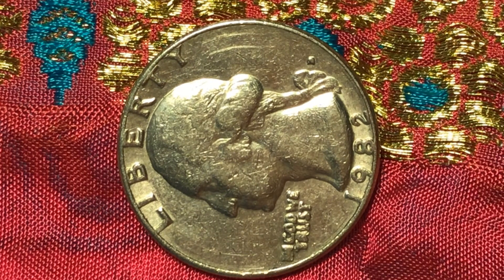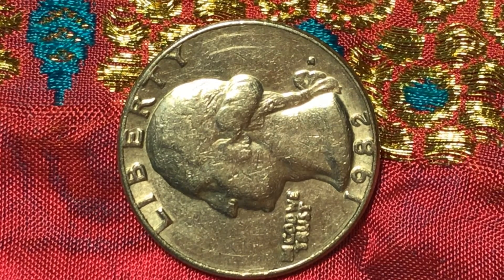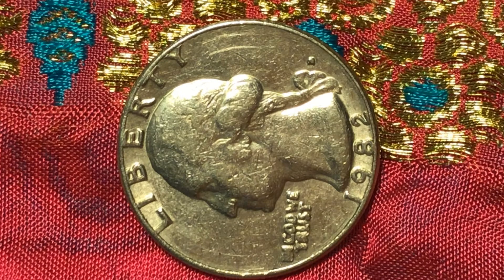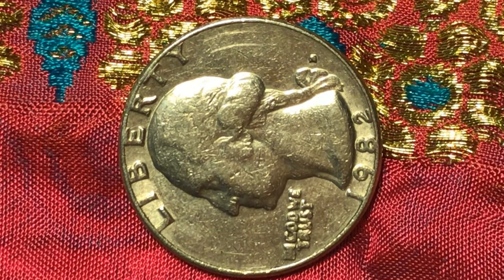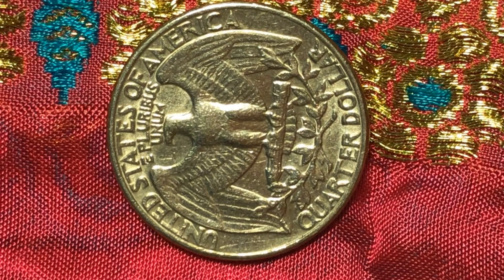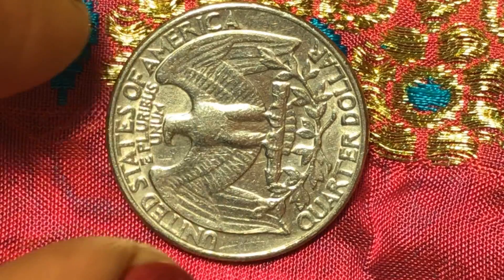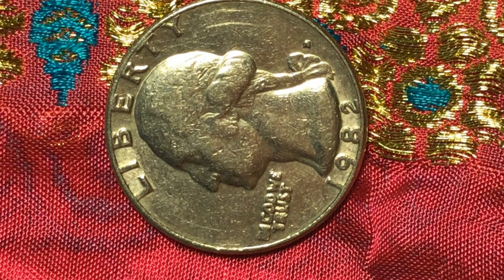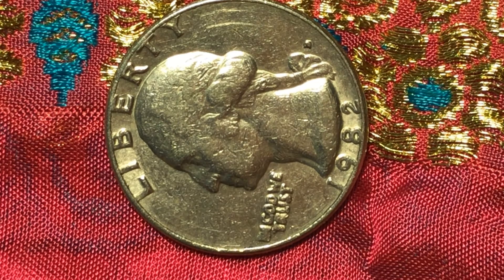Washington 1982 another questionable mint mark double die errors